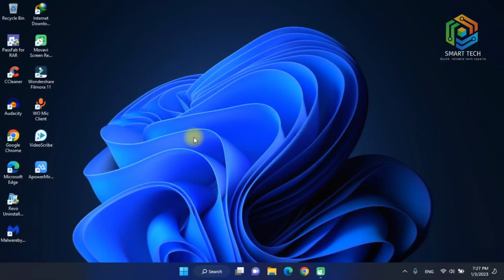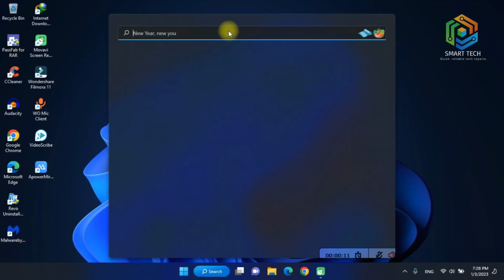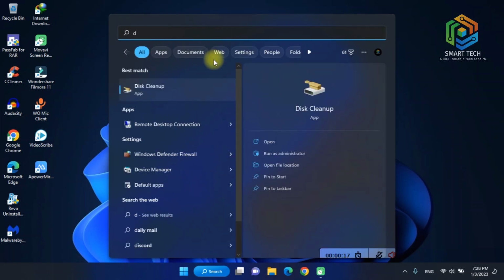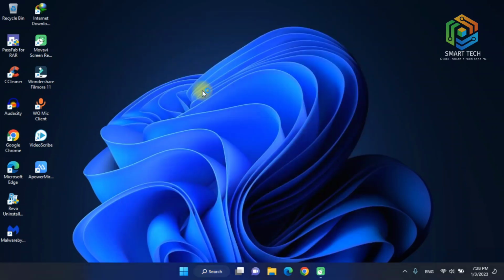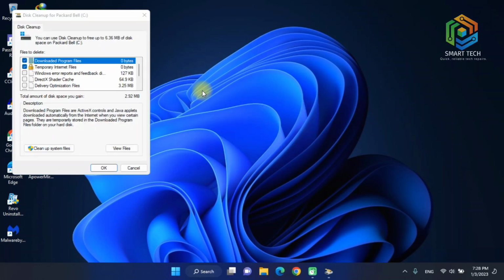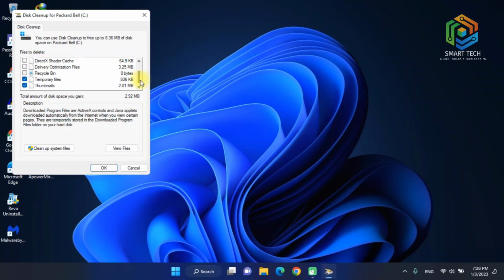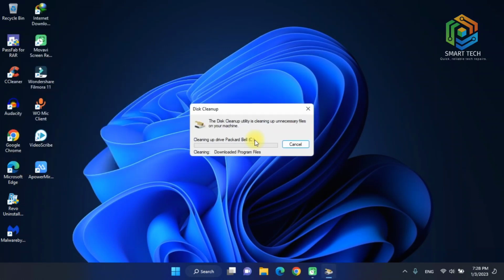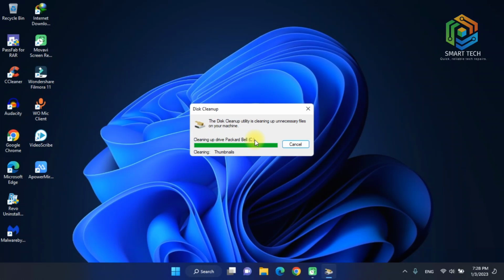Disk Cleanup Windows 11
Disk cleanup is a utility that allows you to free up space on your hard drive by deleting unnecessary or temporary files. It can help improve the performance of your computer by freeing up space and making it run more efficiently. To use disk cleanup, you can either use the built-in utility in your operating system or install a third-party tool to help you scan and delete unnecessary files.